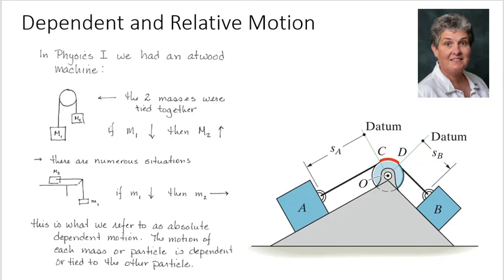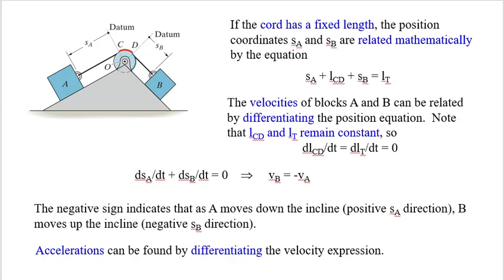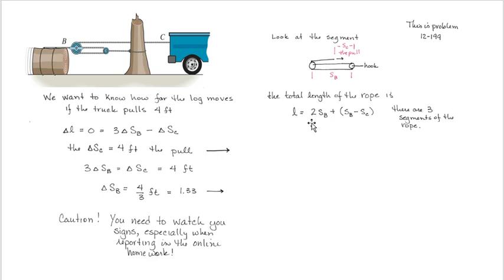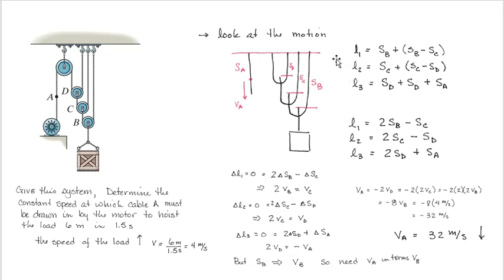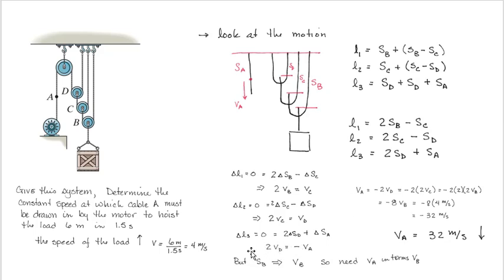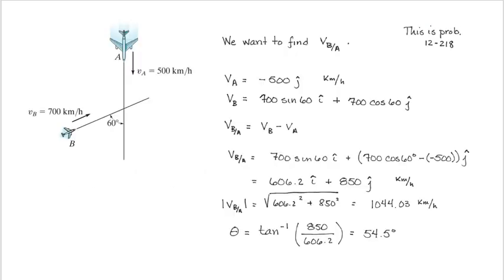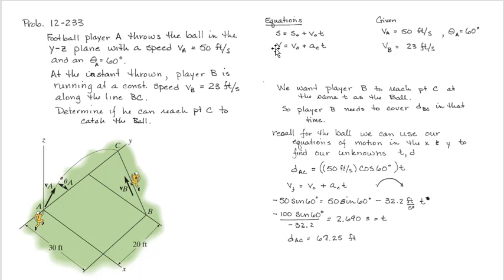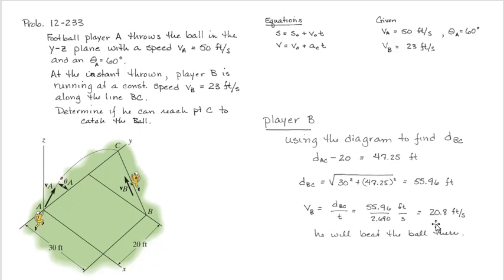Dependent and relative motion dynamics